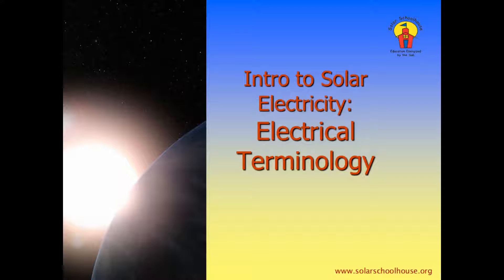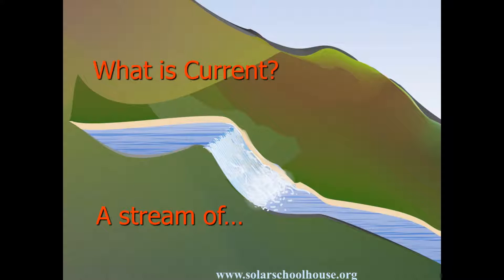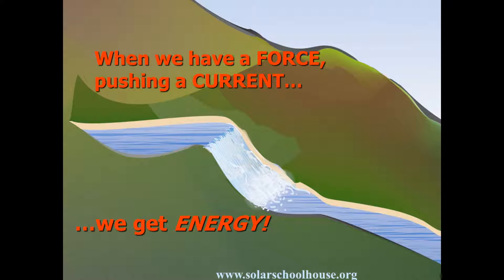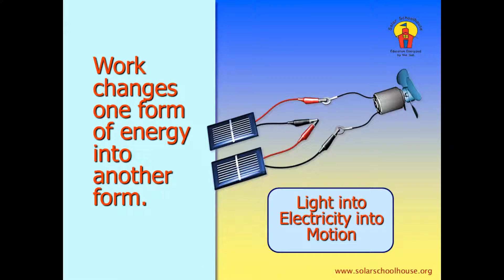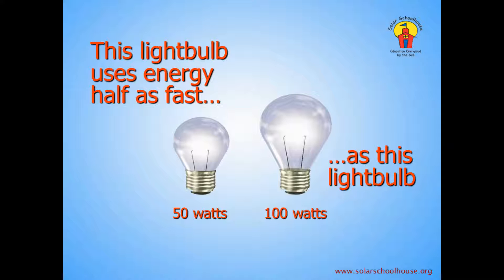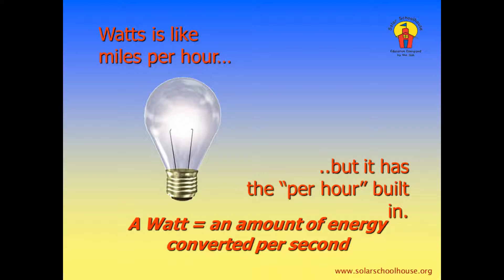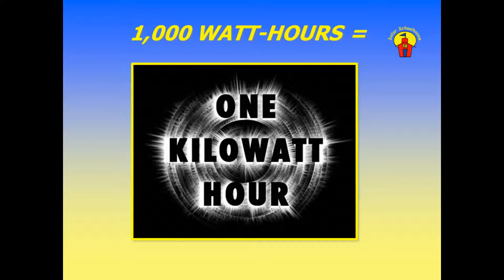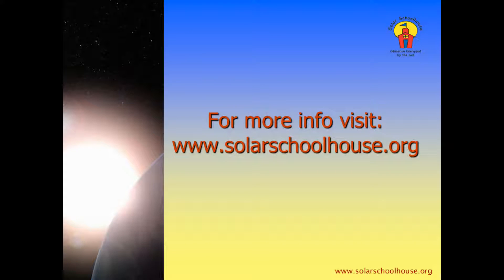SSH: Electrical Terminology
Solar Schoolhouse Introduction to Electrical Terminology. Watts, Volts, Amps and more.